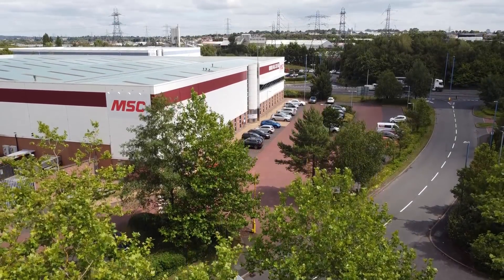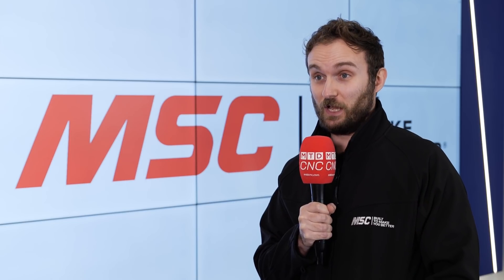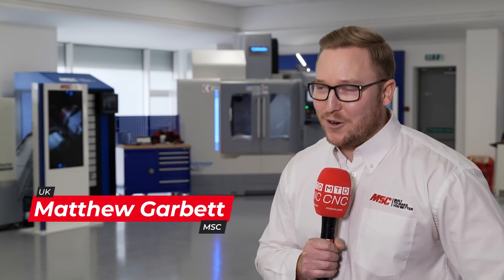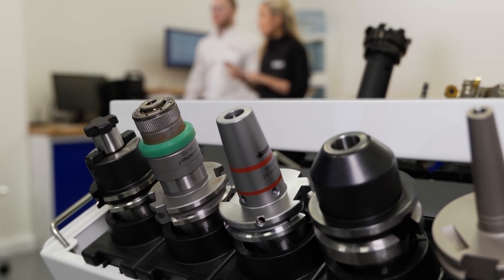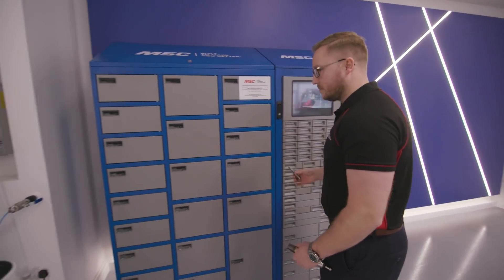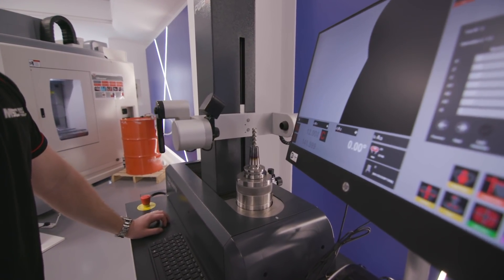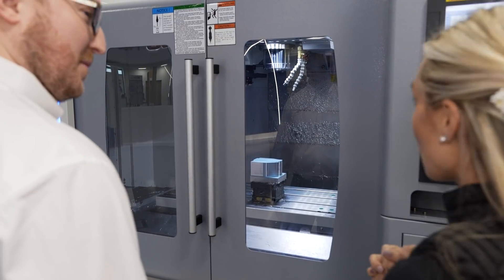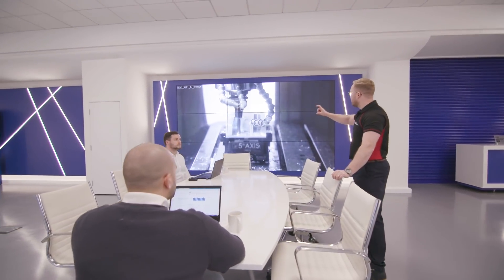MSC UK Launches Technology Centre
Looking to improve your machine shop processes but can't afford the spindle down time?

Looking to take your machine shop digital, Industry 4.0?

Want the latest tooling strategies?

There are loads more questions and all can be answered with the help of the new MSC Industrial Supply Co. UK Technology Centre.

Formally opening on 24 January , watch this video to find out more.

Contact MSC UK